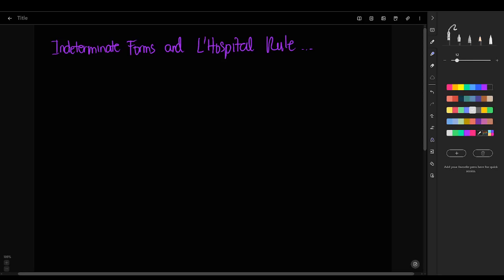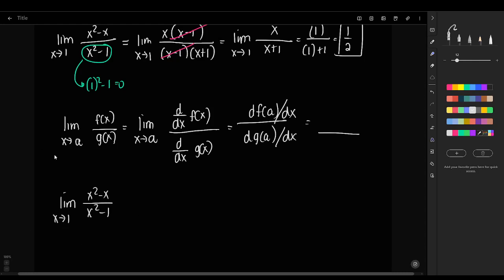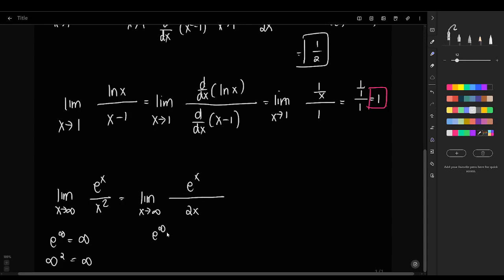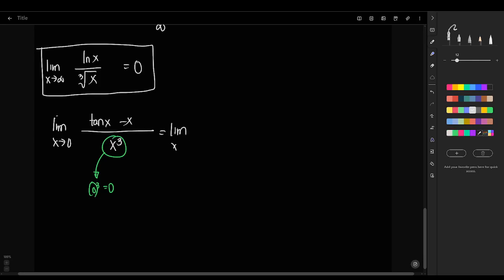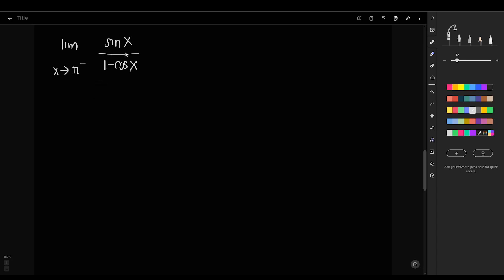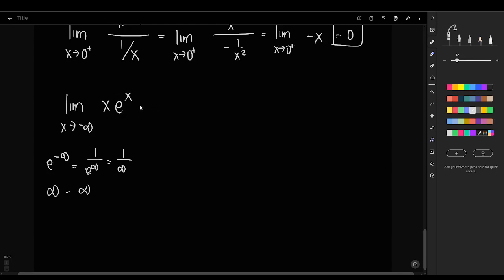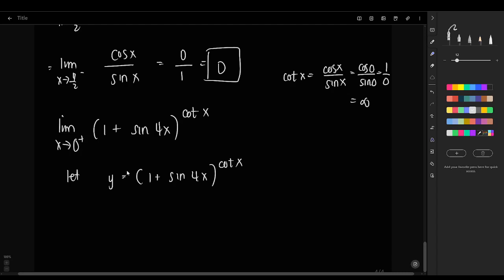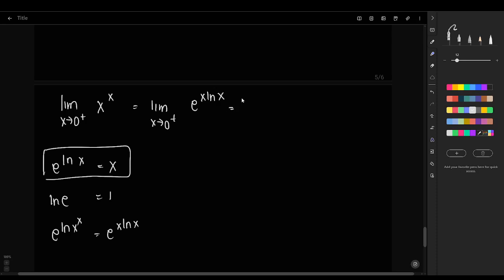Indeterminate Forms and L'hospital's Rule